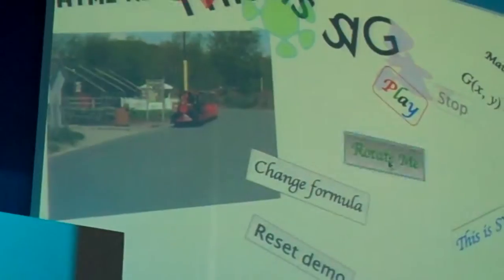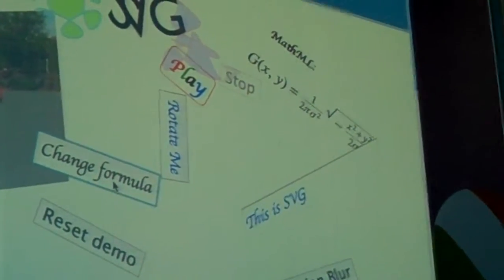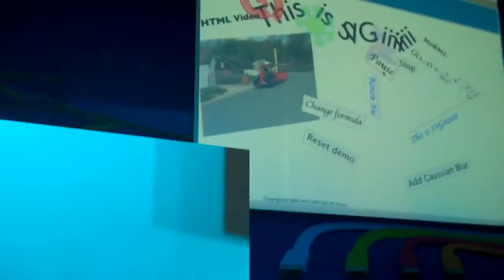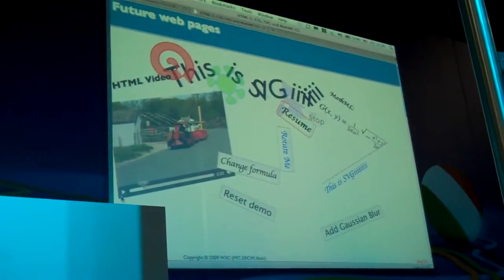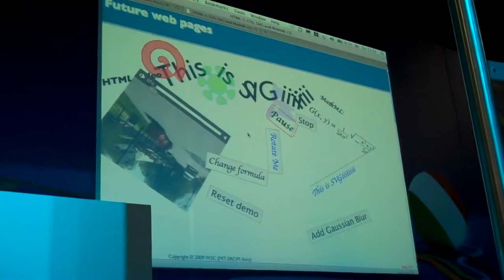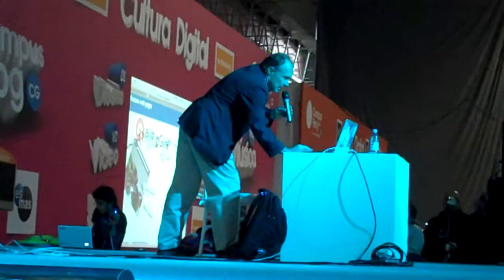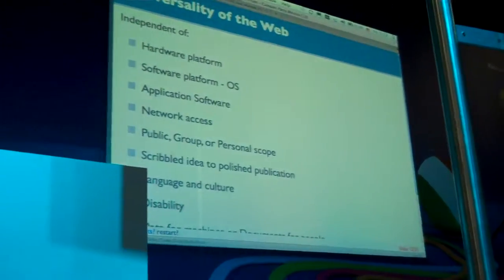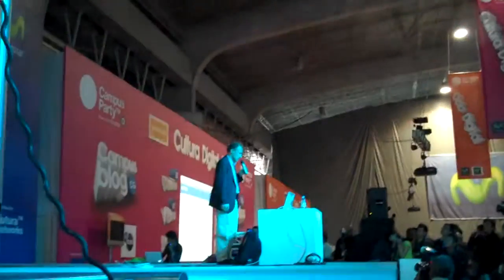Tim Berners-Lee Parte 2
Tim Berners-Lee en Campus Party